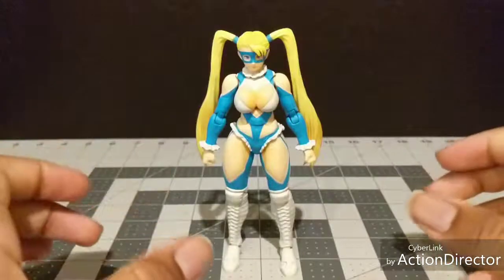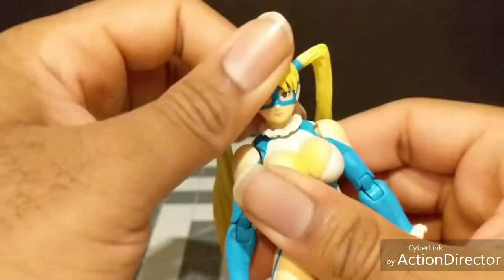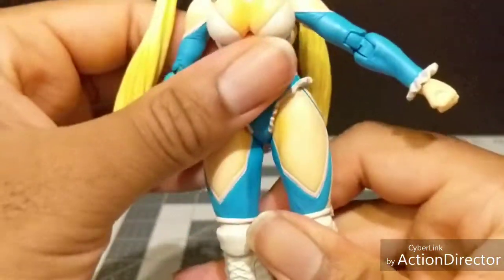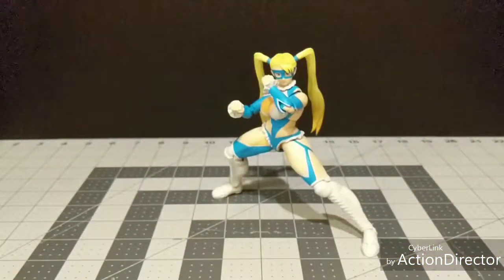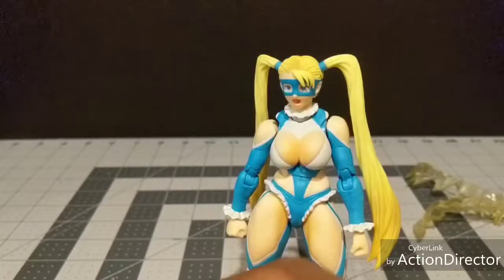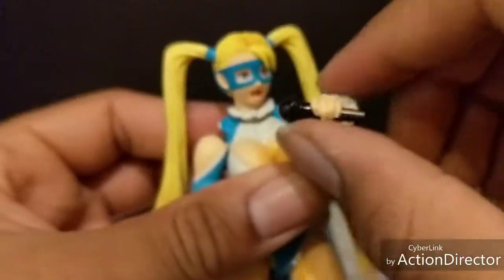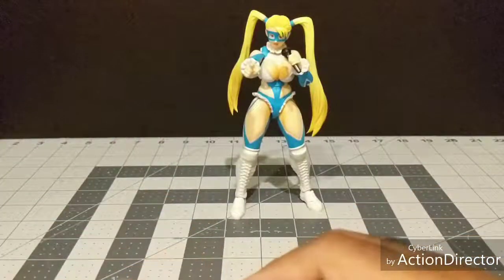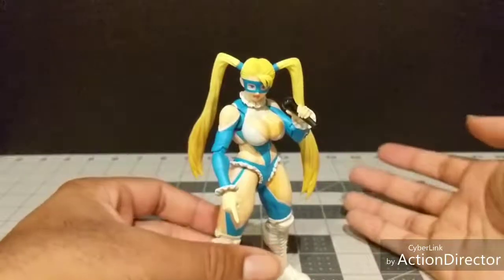Sh. Figuarts Rainbow Mika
The review of the best Street Fighter Girl
Rainbow Mika! Side note why is she called rainbow Mika if she only wears Blue and White???